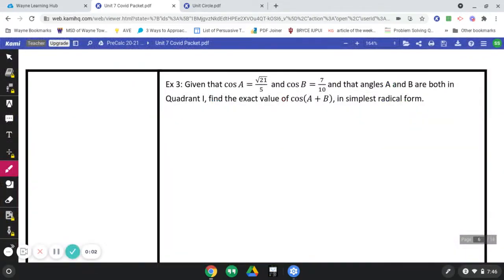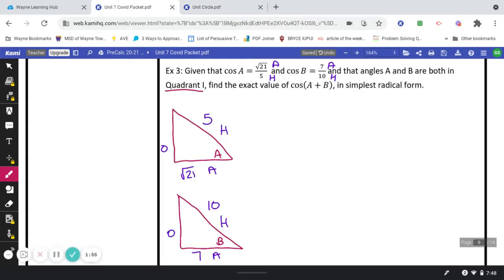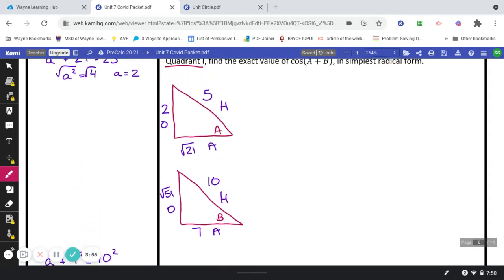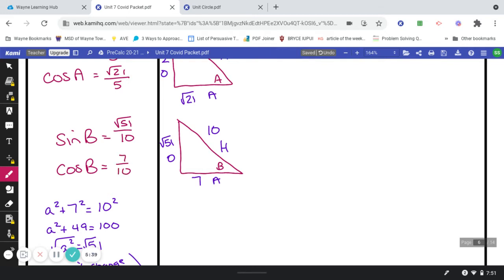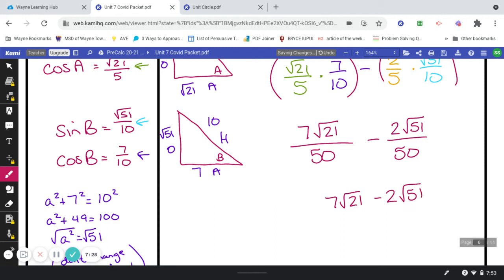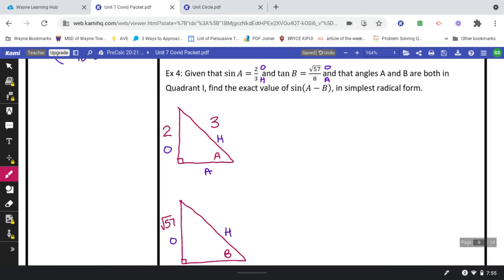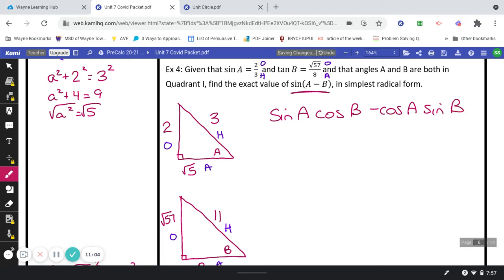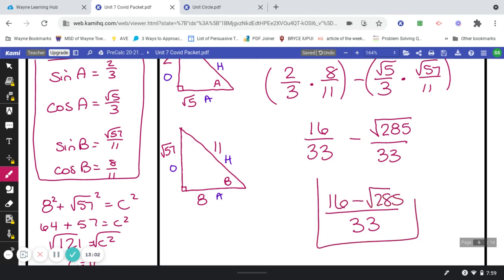6.3 Trig - Sum and Difference (back side of notes)